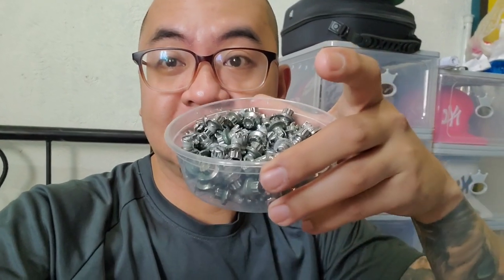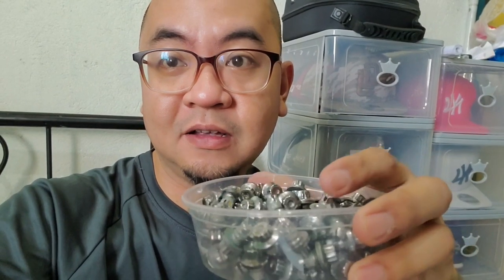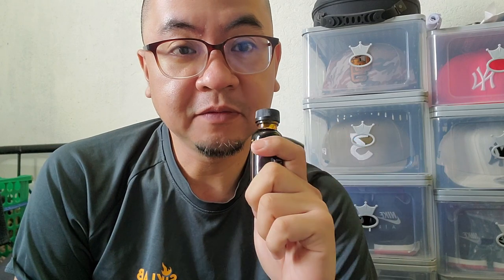DIY GOLD CHROME RIVETS | BBS Mags Makeover | Part 1